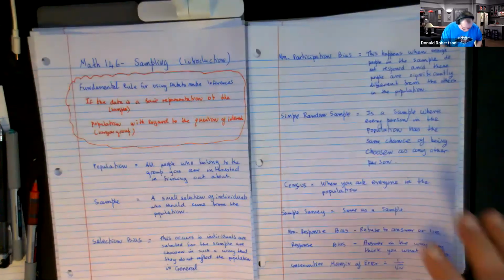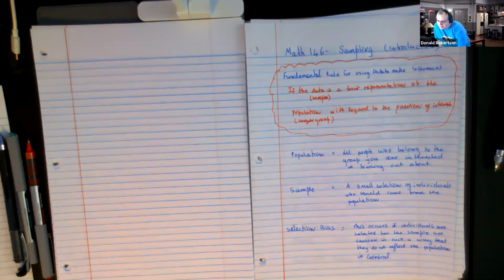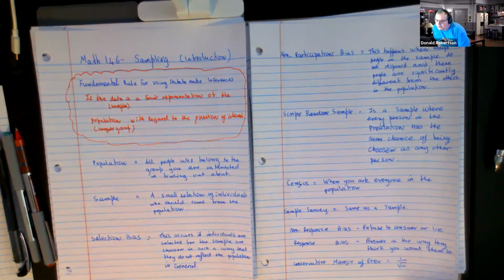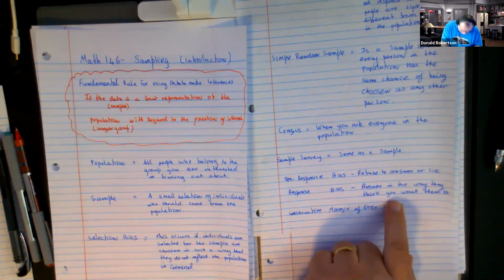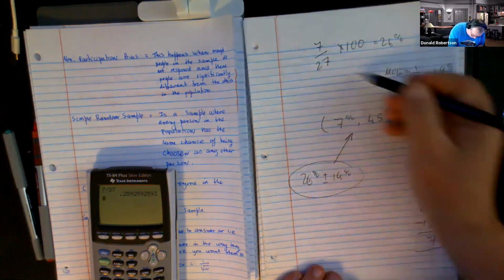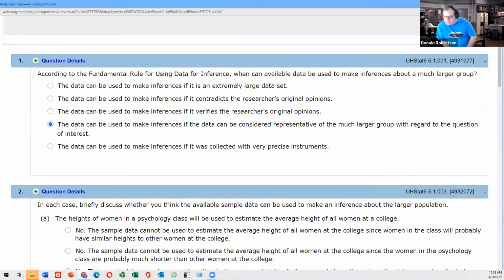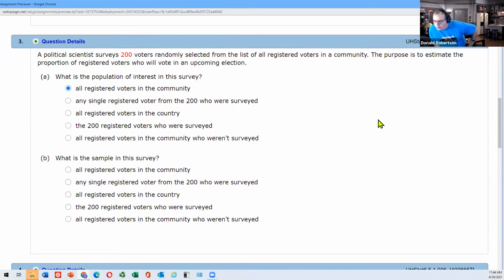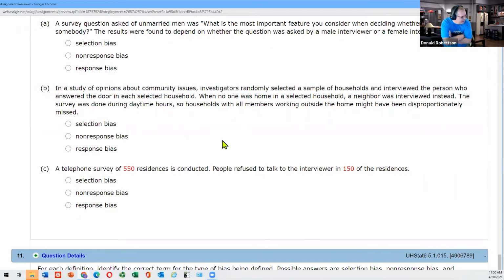Math 146 Lecture 12 Tue 20th April